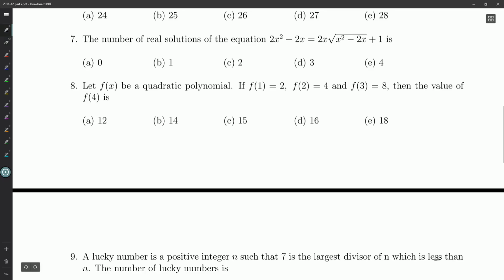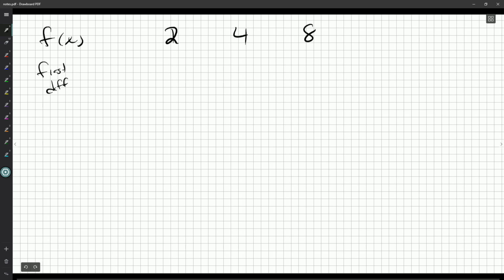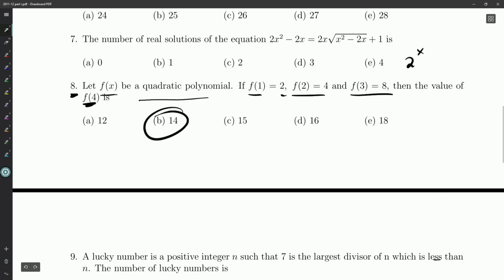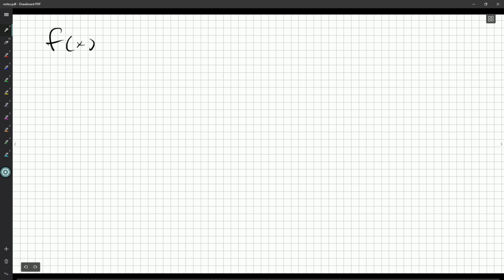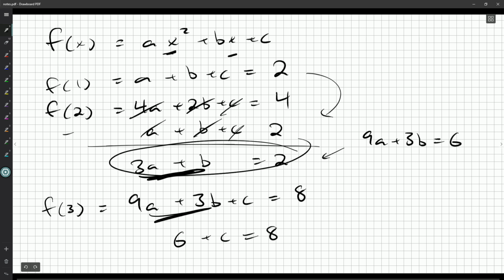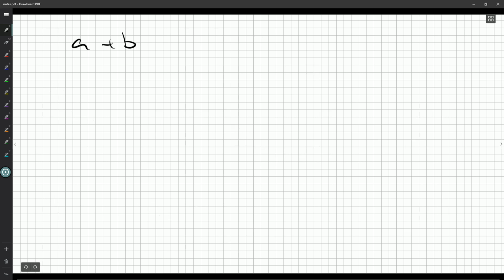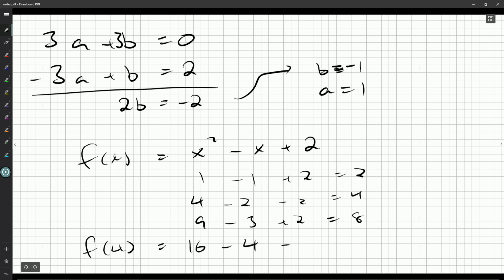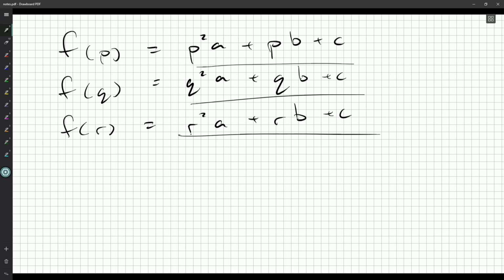Alberta High School Mathematics Competition I-8 (2011-2012)